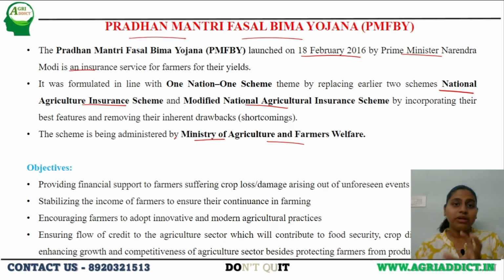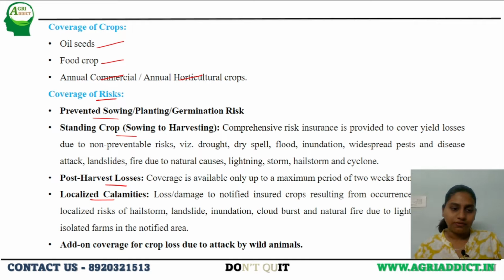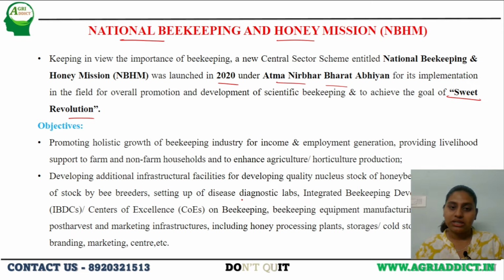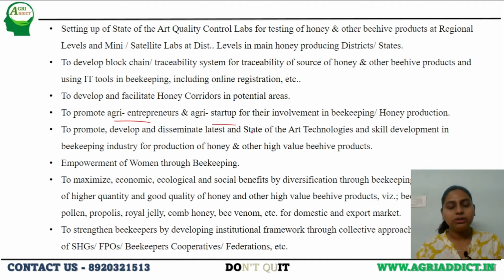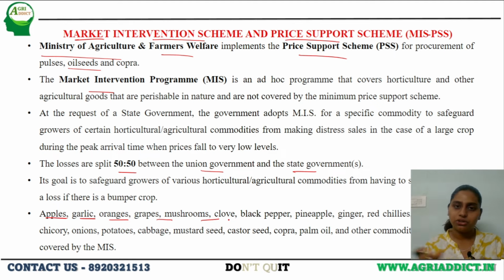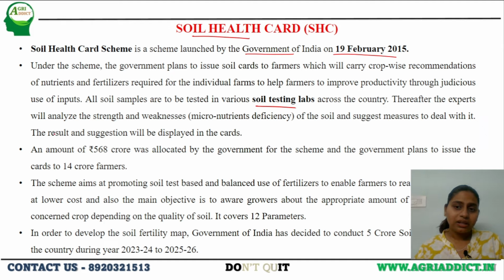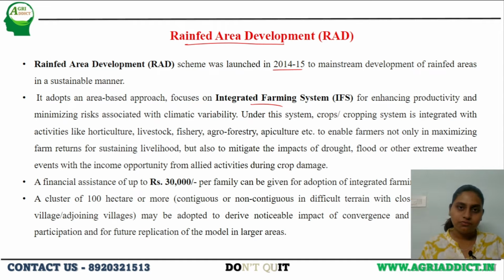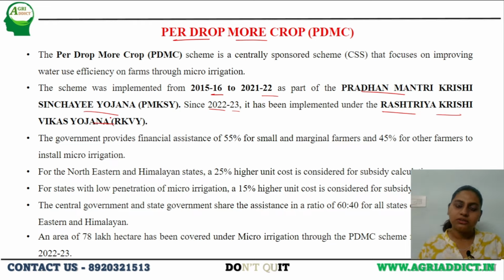Recent Agricultural Schemes (Part 1) by Spoorthi |AIR 6| General Agriculture | All Agriculture Exam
Video Chapters & Timestamps:

0:00 - Introduction – Overview of government schemes for farmers
1:05 - Pradhan Mantri Kisan Samman Nidhi (PM-KISAN) – Direct income support for farmers
2:06 - Pradhan Mantri Kisan Maandhan Yojana (PM-KMY) – Pension scheme for farmers
3:11 - Pradhan Mantri Fasal Bima Yojana (PMFBY) – Crop insurance for risk protection
5:56 - Modified Interest Subvention Scheme (MISS) – Subsidized loans for farmers
7:10 - Agriculture Infrastructure Fund (AIF) – Financial support for agri-infrastructure
8:15 - Central Sector Schemes (CSS) – Government initiatives for agriculture
8:52 - National Beekeeping and Honey Mission (NBHM) – Promotion of beekeeping and honey production
10:31 - Market Intervention Scheme & Price Support Scheme (MIS-PSS) – Price stability for farmers
12:14 - Namo Drone Didi – Drone technology for precision farming
13:26 - Rashtriya Krishi Vikas Yojana (RKVY-DPR) – Project-based funding for agricultural development
14:32 - Soil Health Card (SHC) – Monitoring soil quality for better crop yield
15:47 - Rainfed Area Development (RAD) – Sustainable farming in rainfed regions
17:45 - Per Drop More Crop (PDMC) – Water conservation and efficient irrigation
18:51 - Micro Irrigation Fund (MIF) – Financial assistance for drip and sprinkler irrigation
20:50 - Course Details – Information about the training program
21:48 - Conclusion and Thank You

📚 List of Books with links to Buy for All Agricultural Exams